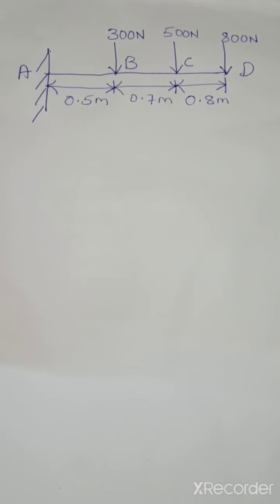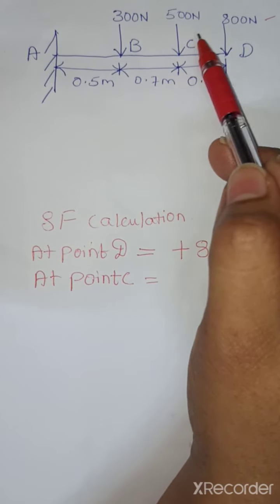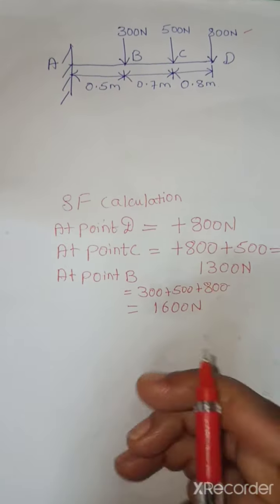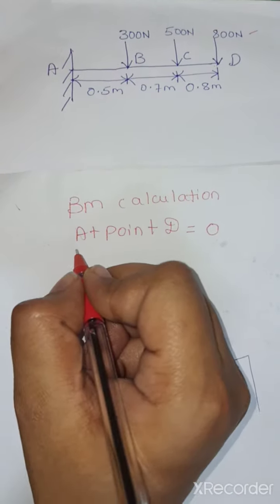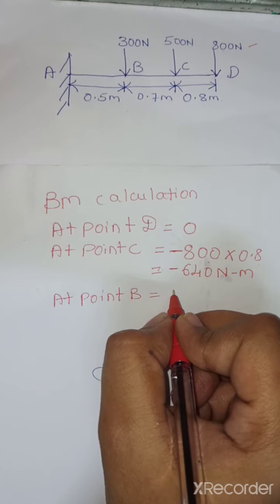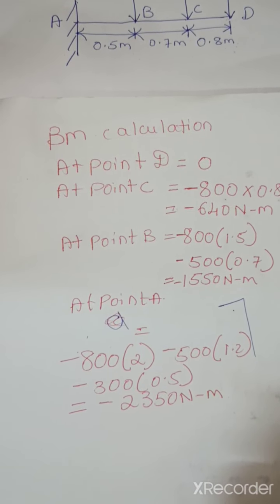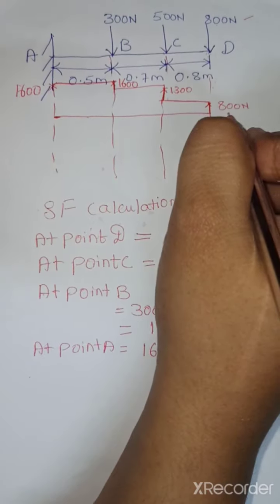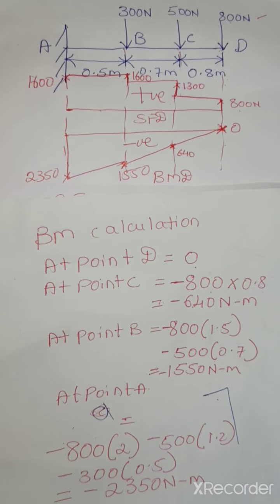SFD and BMD for a Cantilever beam subjected to point load